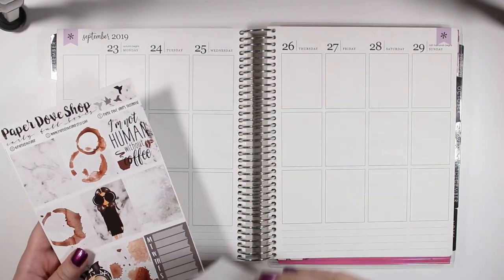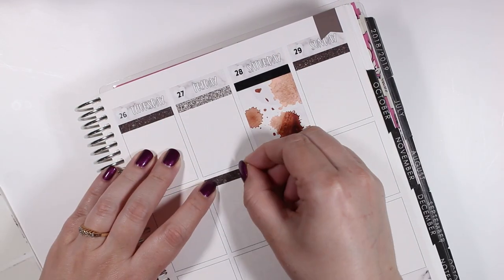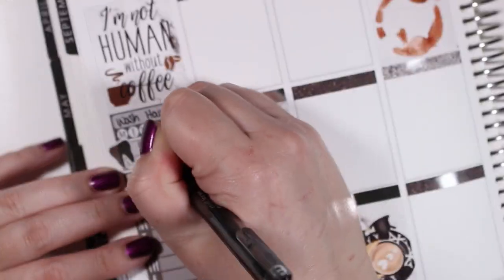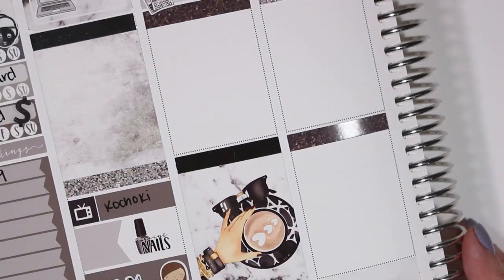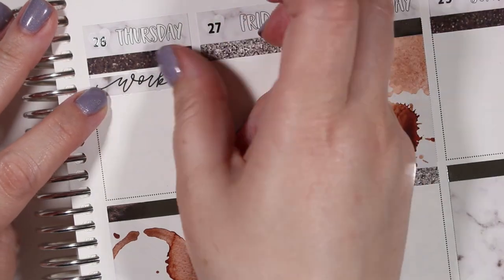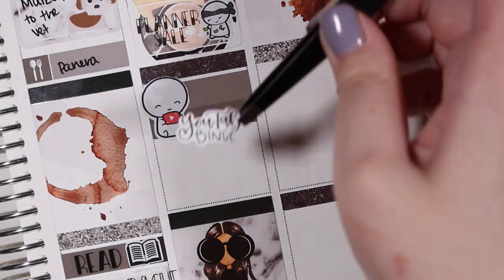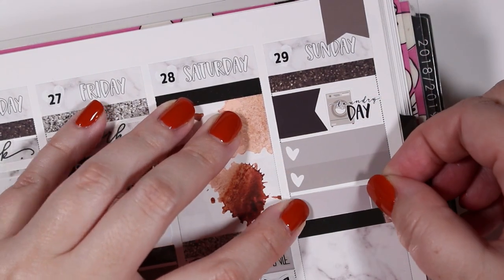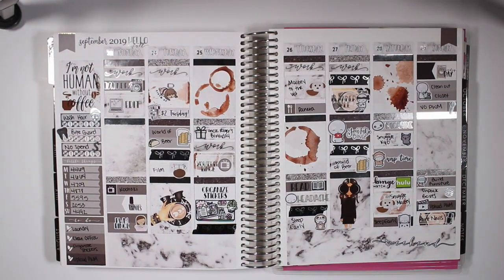Plan with Me: Paper Dove Shop "Carly" | ChristinaPlans14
Hey Guys!
You are all so amazing, and I appreciate your support so much!  Hope you enjoyed this plan with me.  See you in my next one!
💙 Christina

Tools Used:
- Black tweezers
- Tombow MONO Hybrid Correction Tape
- Clear ruler
- Slice precision cutter
- PaperMate InkJoy gel 0.7mm

On my nails:
- Metallic rasberry: Zoya "Harlow"
- Light purple holo: ILNP "ASAP"
- Burnt orange: OPI "Suzi Needs a Loch-Smith"